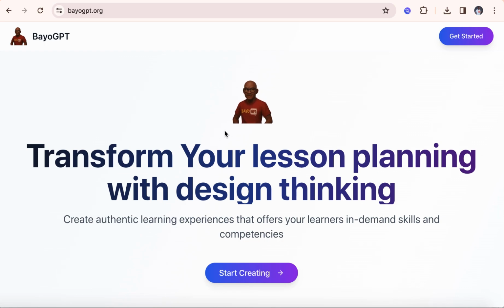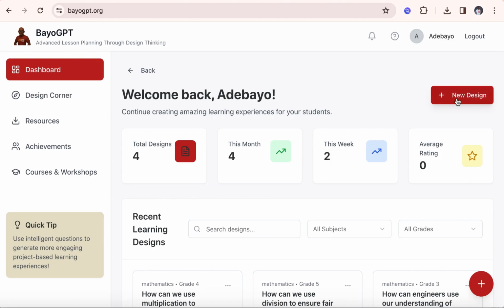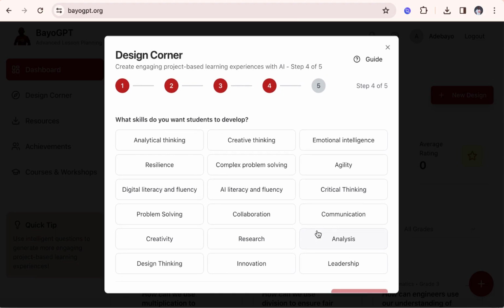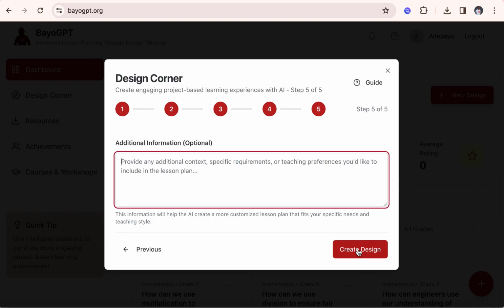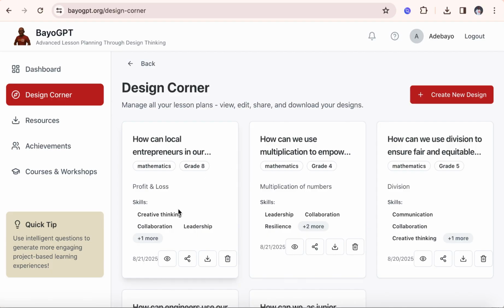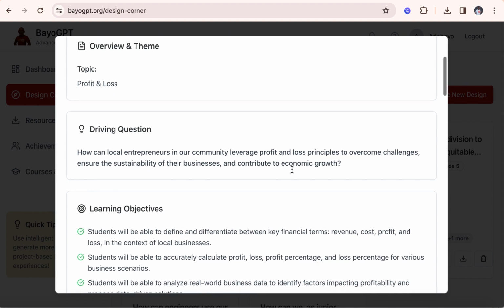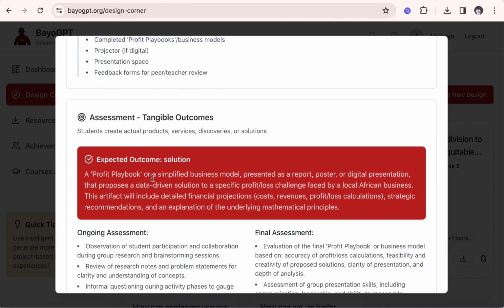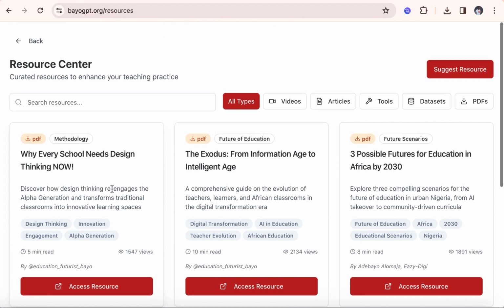How To Use BayoGPT (Latest Version) - For Beginners/New Users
Learn how to navigate Bayogpt and how it can help you take your lesson planning to the next level.